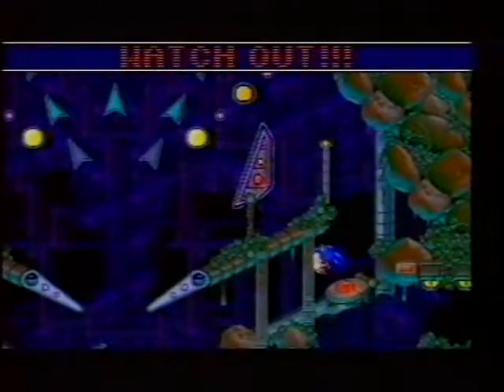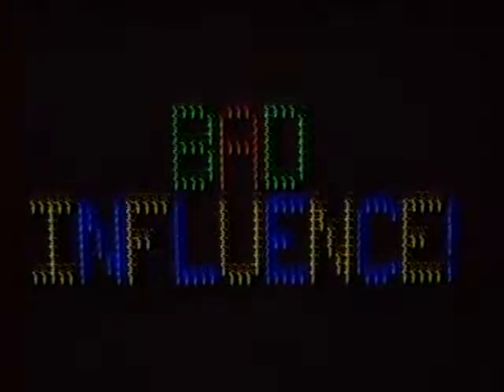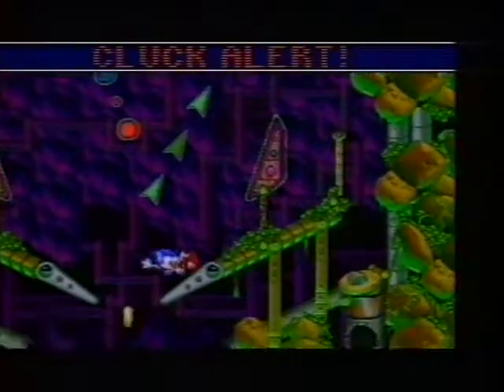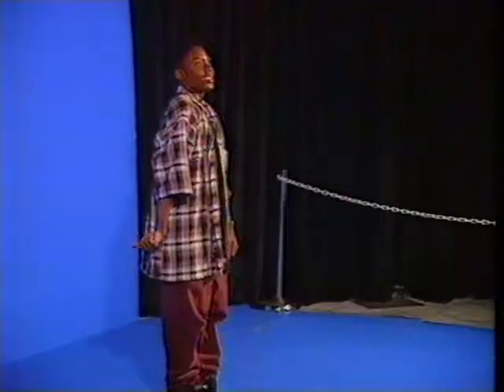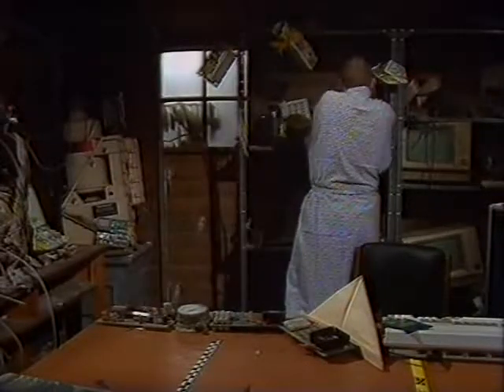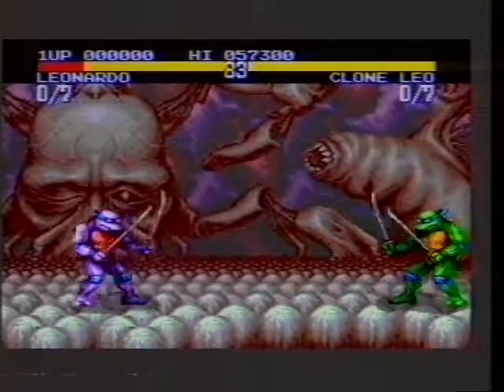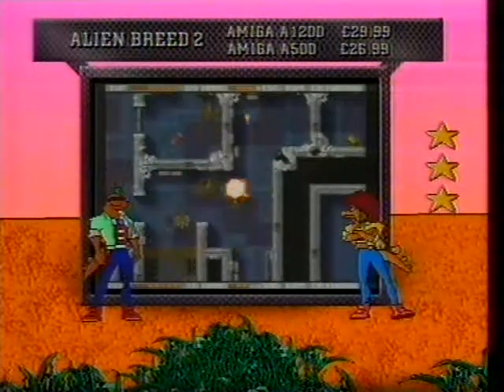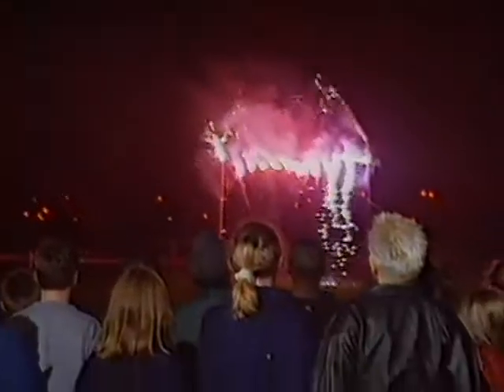Bad Influence S02E09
Bad Influence! is an early to mid-1990s British factual television programme broadcast on CITV between 1992 and 1996, and was produced in Leeds by Yorkshire Television (now known as ITV Studios). It looked at video games and computer technology, and was described as a "kid’s Tomorrow's World".[1] It was shown on Thursday afternoons and had a run of four series of between 13 and 15 shows, each of 20 minutes duration.